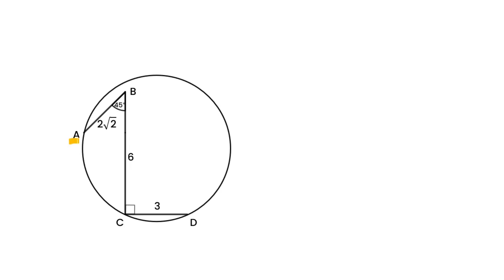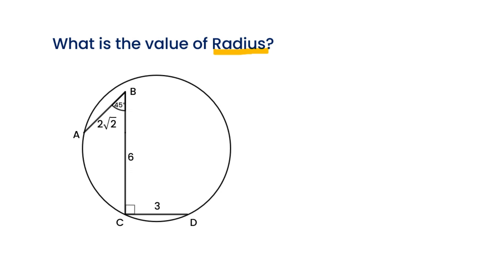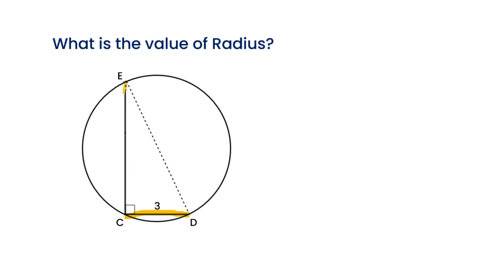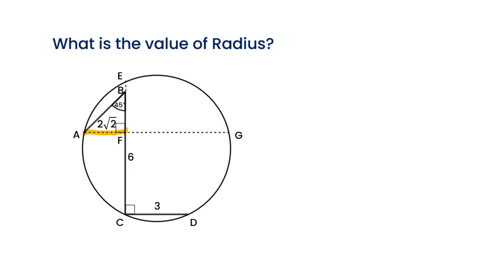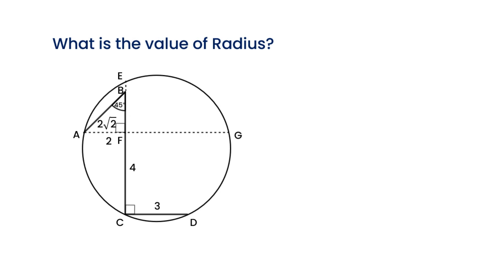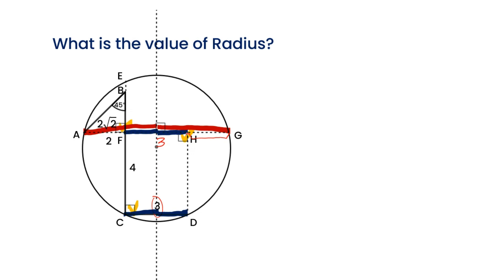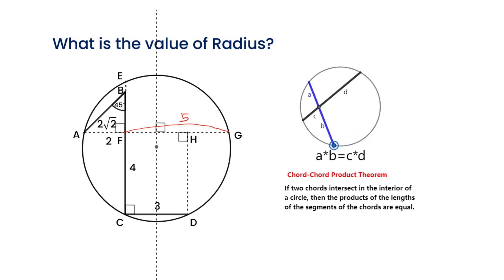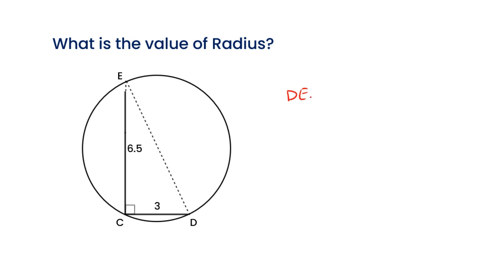How to find radius in this diagram?